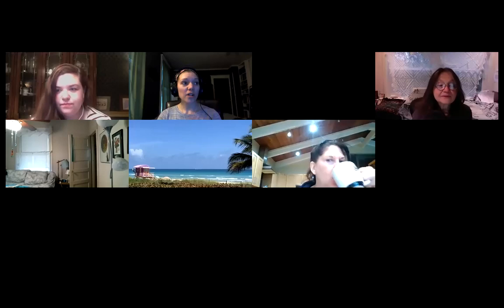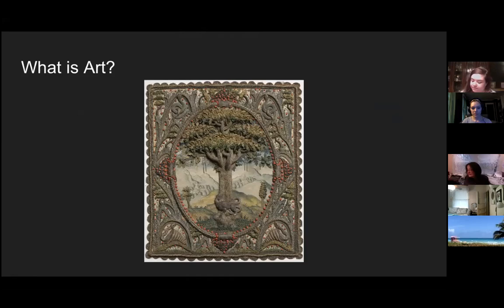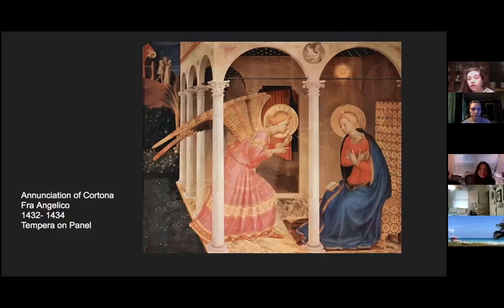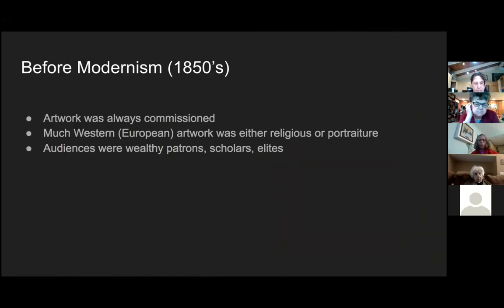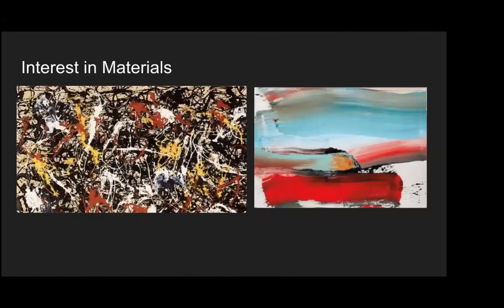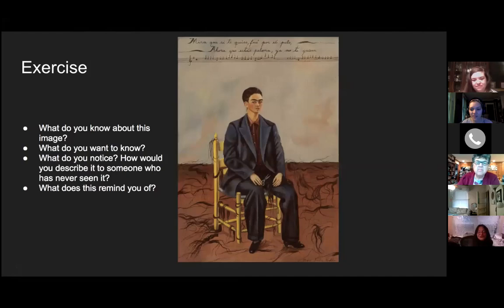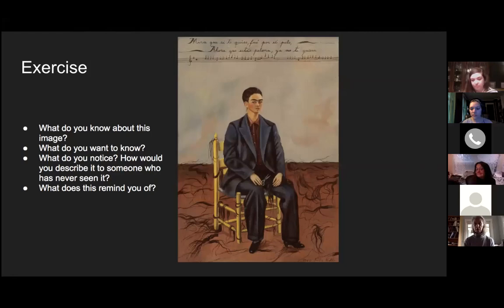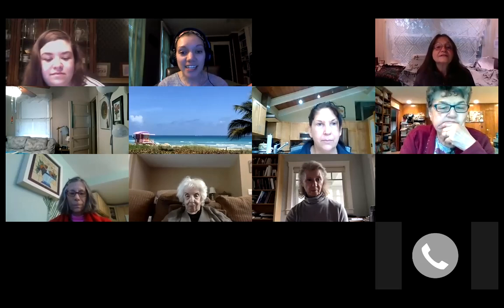Coffee & Culture Featuring Elizabeth Skalka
Join us every Thursday morning at 10:00am for a coffee break (typically 15-30 minutes) to hear from a local artist. Register to attend live sessions by visiting this

In this session, Elizabeth Skalka leads us in a program that introduces the study of art history and teaches what to look for when assessing fine art. She shares what she believes to be some of the most important artworks, as well as common methodologies for interpretation.